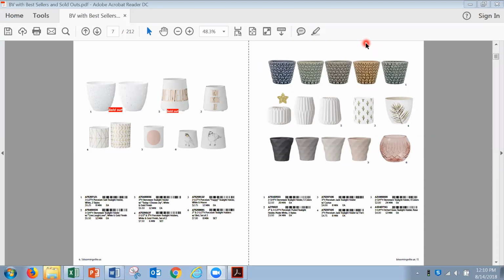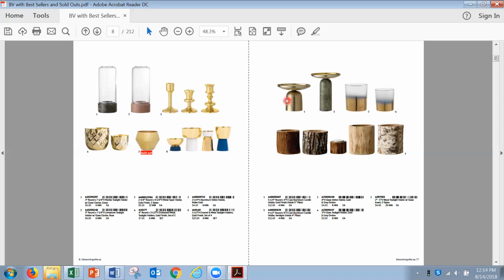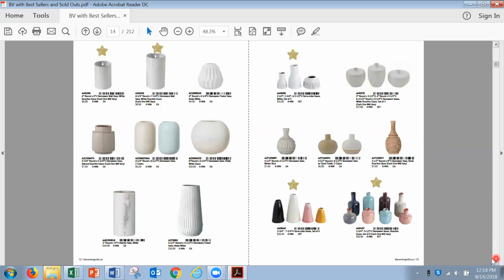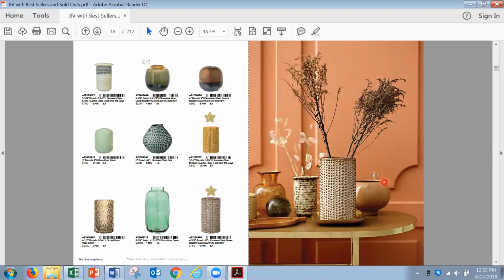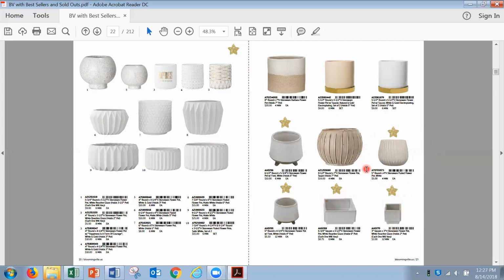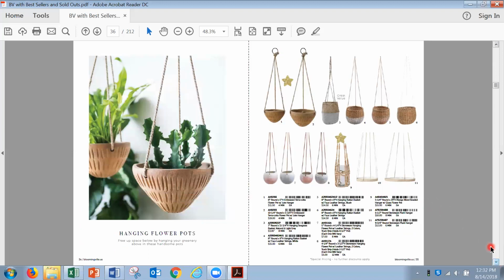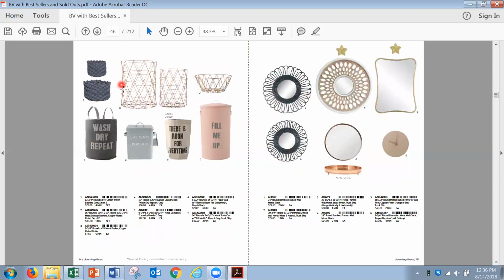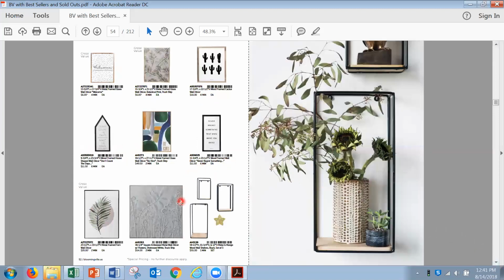BV Training Video -#1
Catalog Review Best Sellers